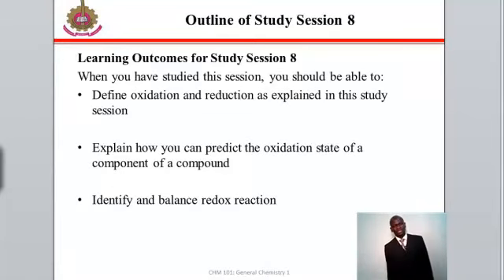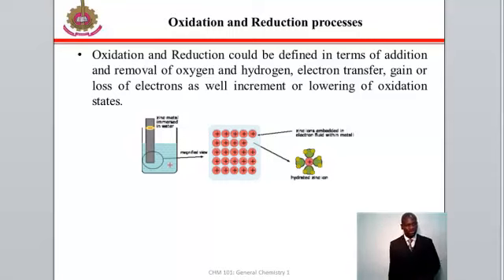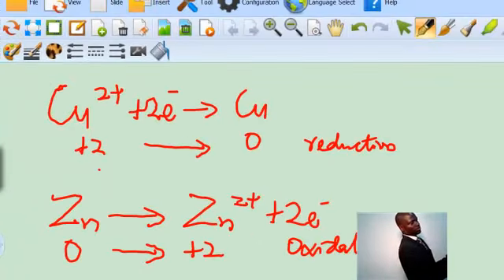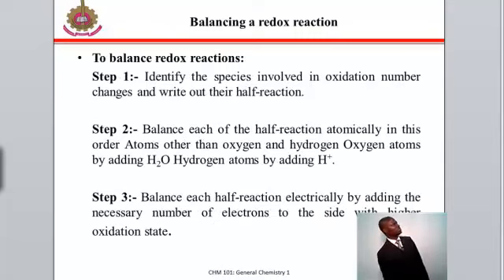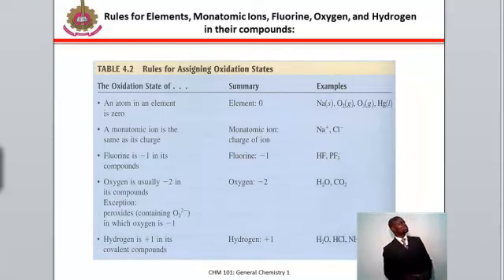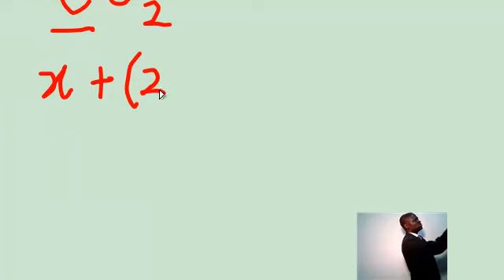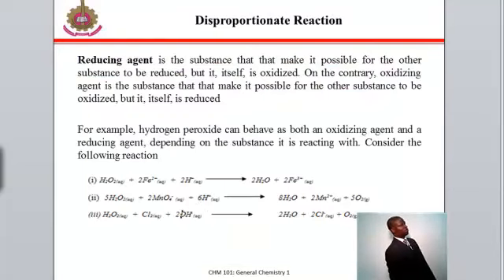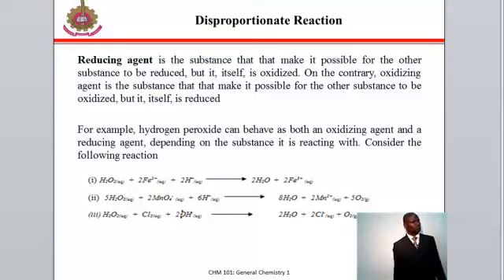CHM 101 STUDY SESSION 8